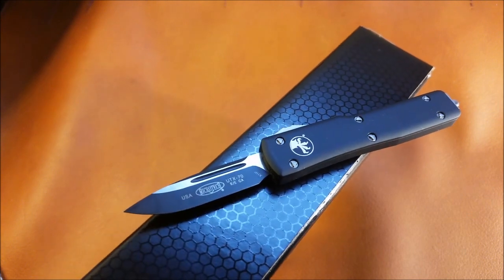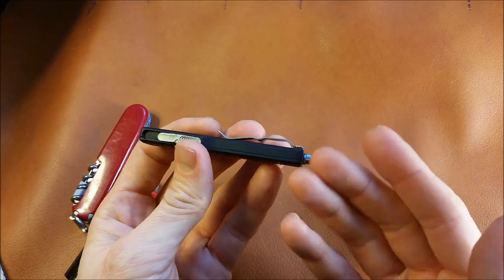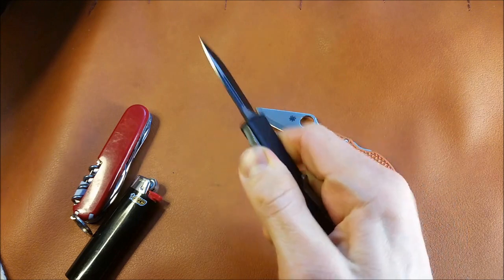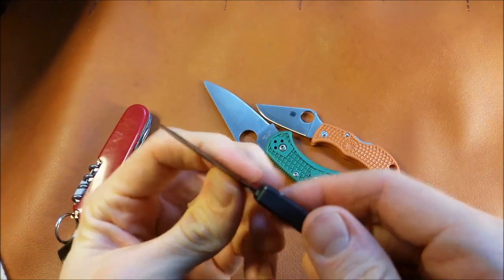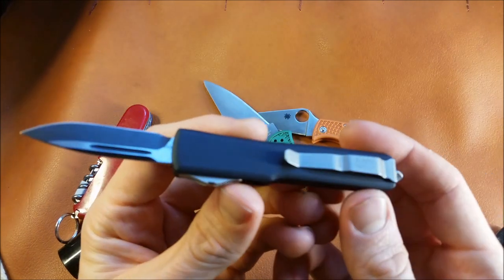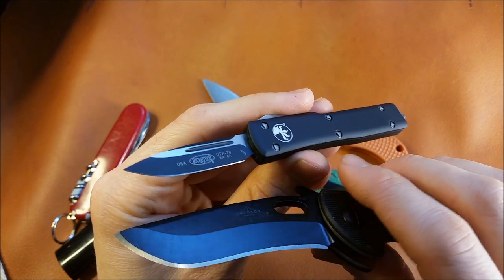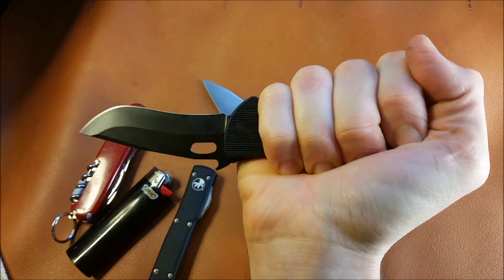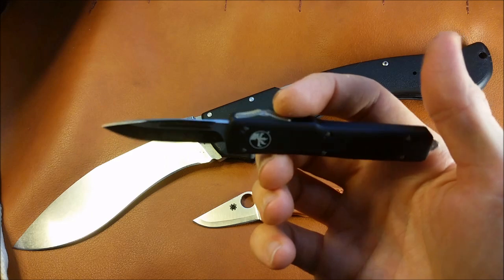Microtech Ultratech UTX-70 (my first OTF!)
Jingle jingle! Santa was kind to me this year! Check out this little badass knife!